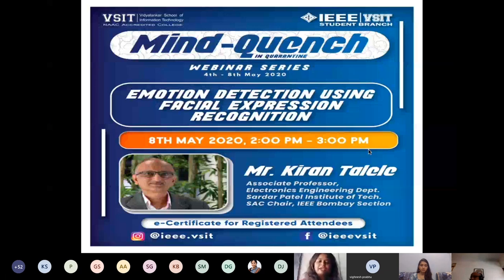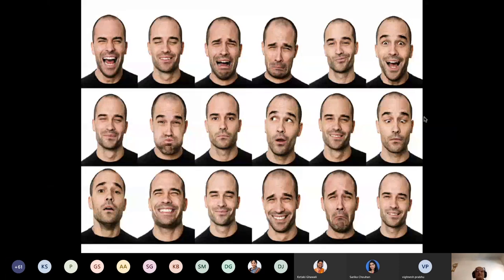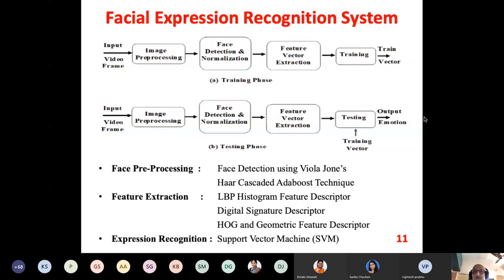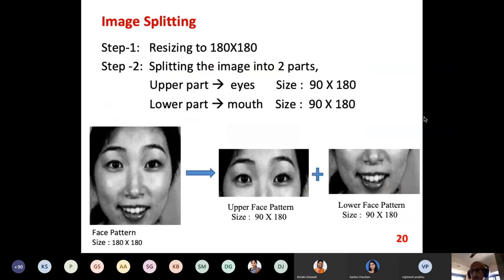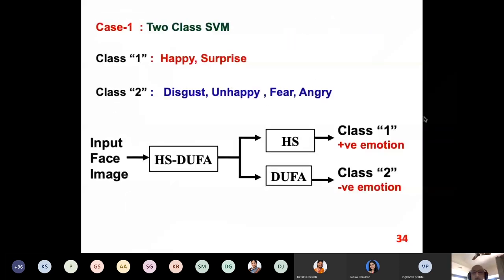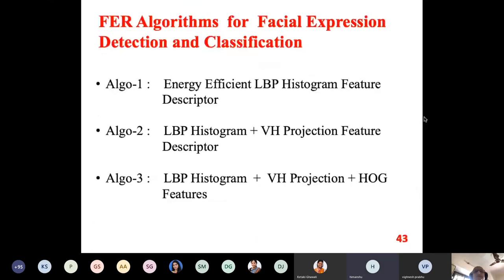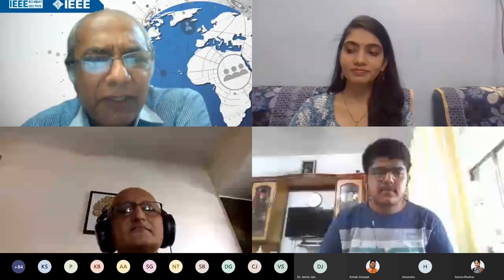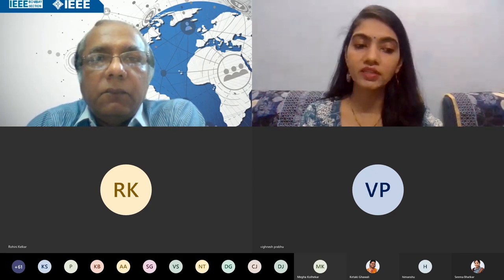DAY 5 | Emotion Detection using Facial Expression Recognition | Mind-Quench: The Webinar Series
Day 5 of Mind-Quench: The Webinar Series
Topic - Emotion Detection using Facial Expression Recognition
Presented by - Mr. Kiran Talele
Organized by IEEE-VSIT Student Branch